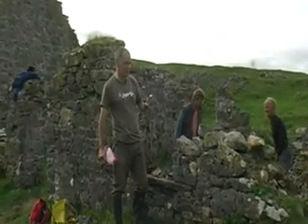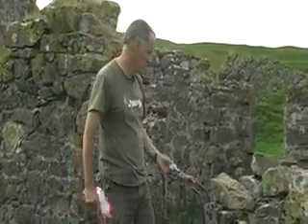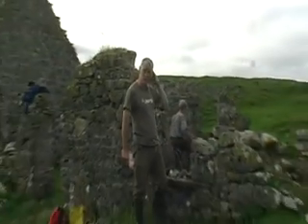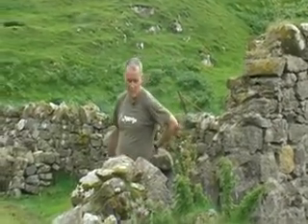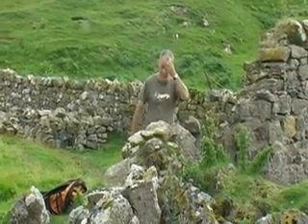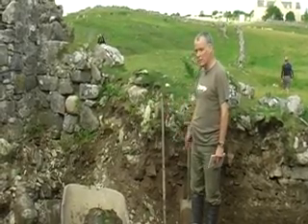1 Preparation for Archaeology _x264.mp4